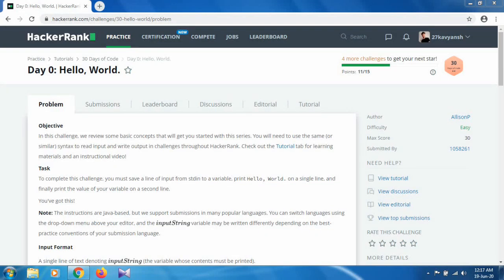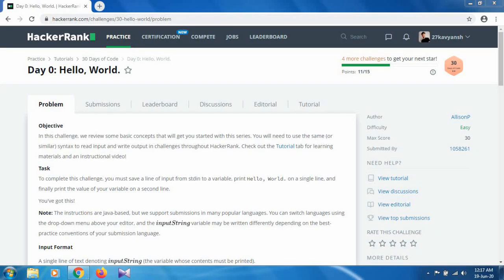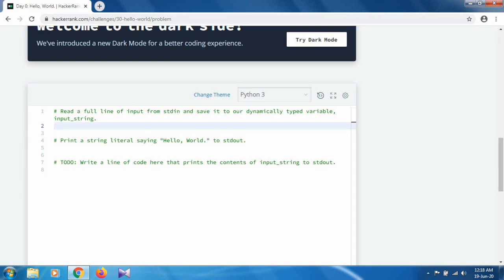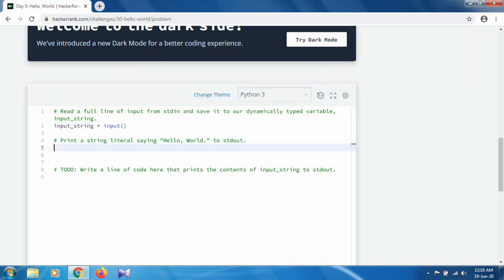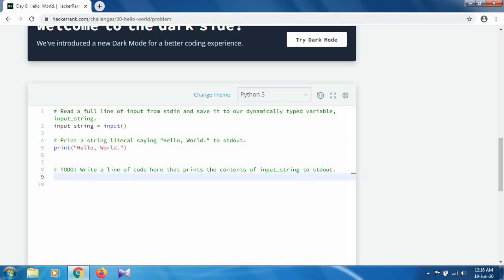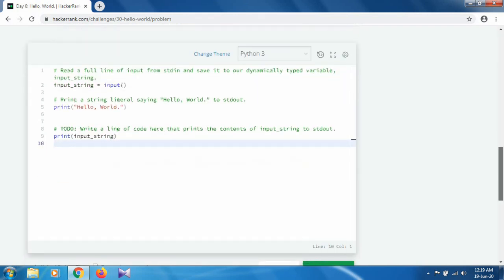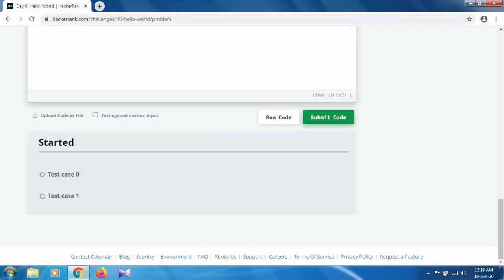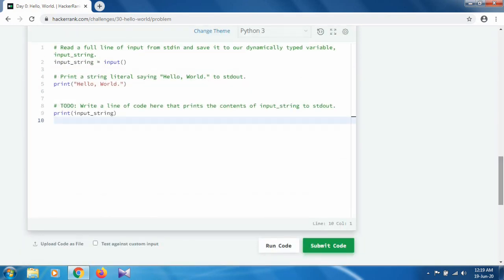30 days of code hackerrank python | Day 0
In this video series, I'll cover all the task solutions of 30daysofcode challenge of hackerrank.

This program strat from the very basics like printing hello world and end to regex( regular expression).

Hope you like this video series.
And a big thank for your support. 😁